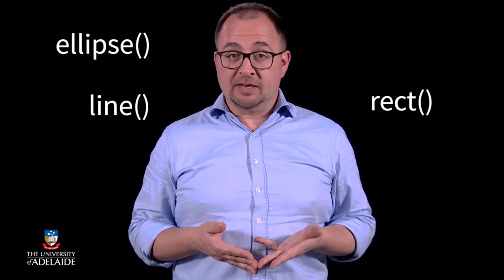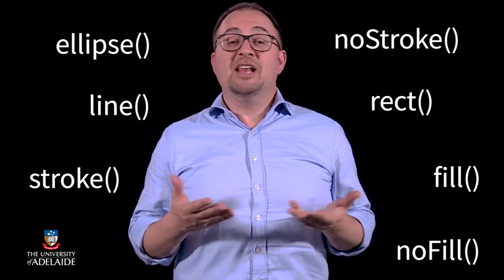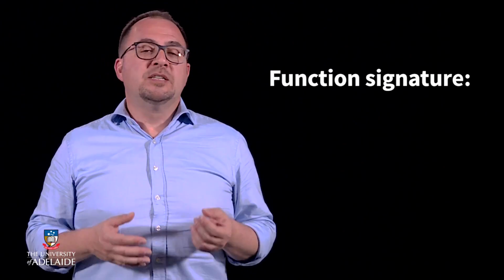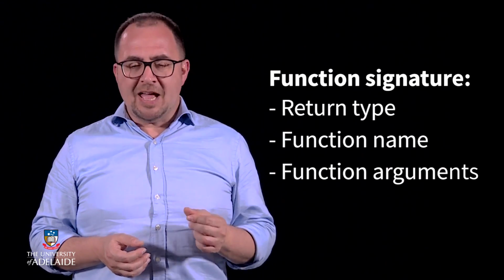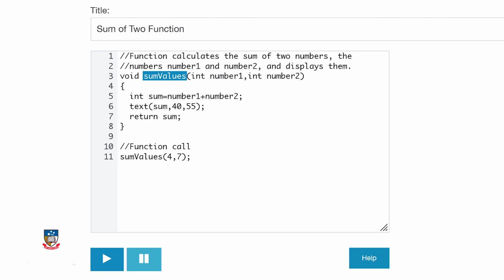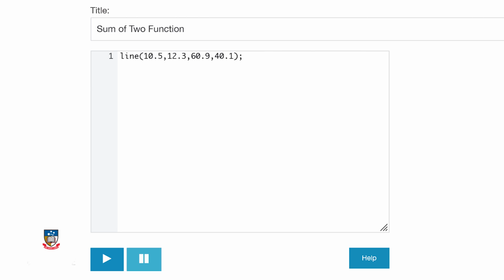ProgramX: Introduction to Functions